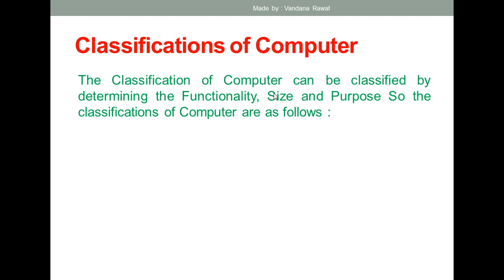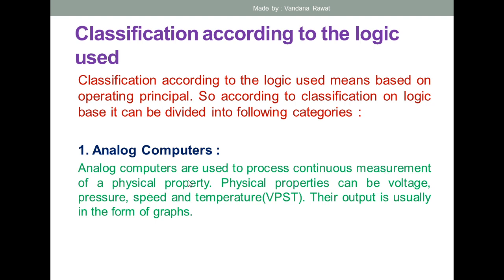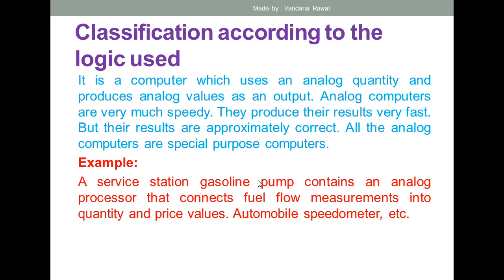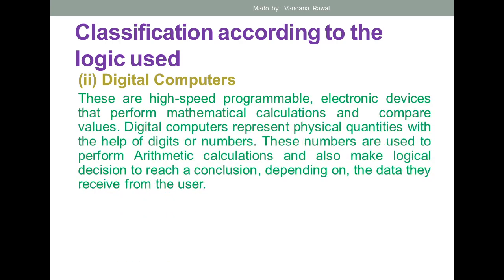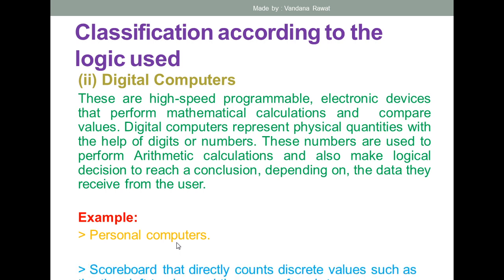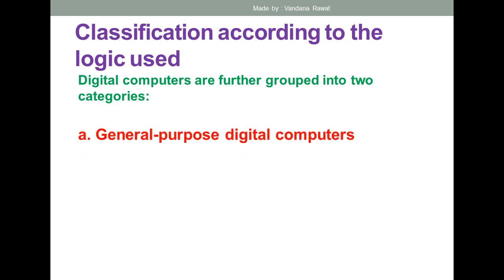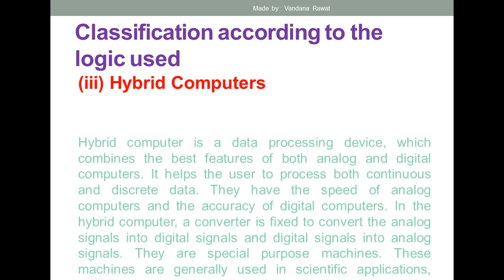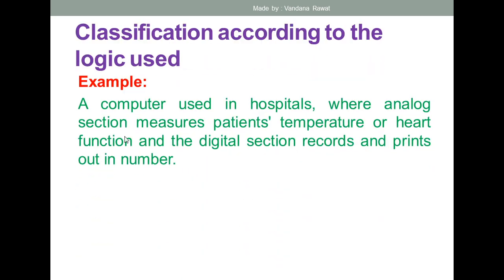Classifications of Computer Part 1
In how many ways computer can be classify